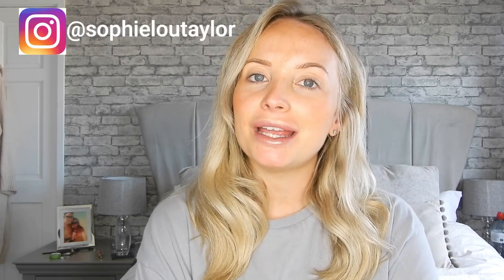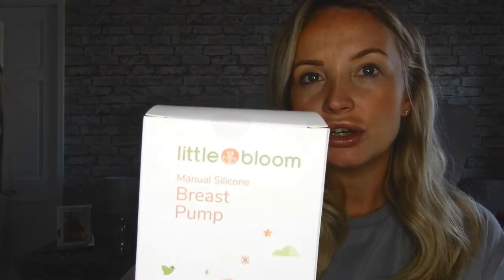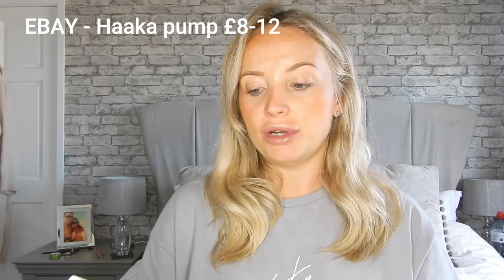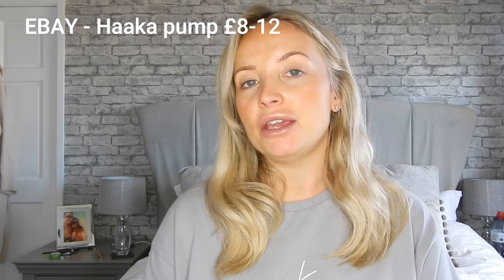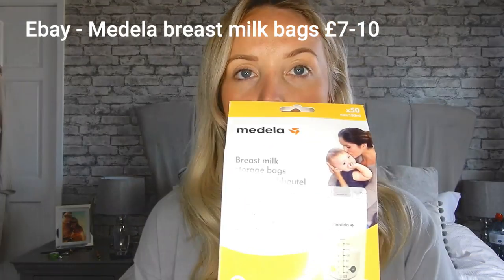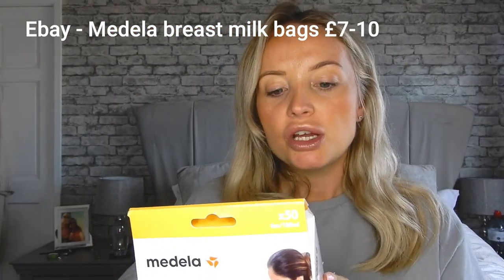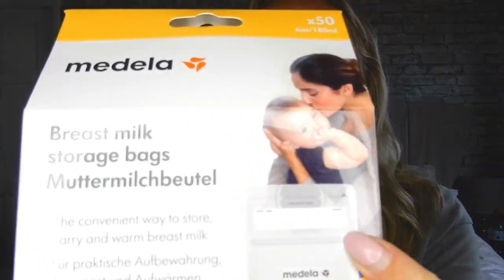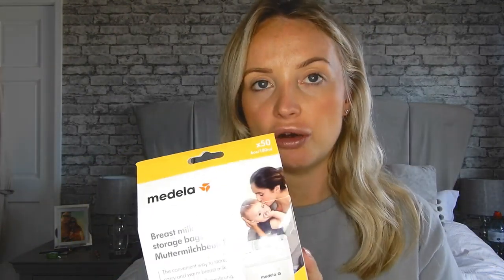AMAZON AND EBAY BABY HAUL | PREGNANCY HAUL | BABY PRODUCTS | Sophie Louise Taylor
AMAZON PRODUCTS -

SNUZBED SHEETS

MILTON TABLETS

DRAWER STORAGE DIVIDERS

LOVE TO DREAM SWADDLE

EBAY PRODUCTS -

HAAKA LITTLE BLOOM BREAST MILK COLLECTOR

MEDELA MILK STORAGE BAGS

TOMMEE TIPPEE MILK STORAGE

FULL LENGTH BABY GROW

SHORT BABY GROW (different to one in video as couldn't find the same one)